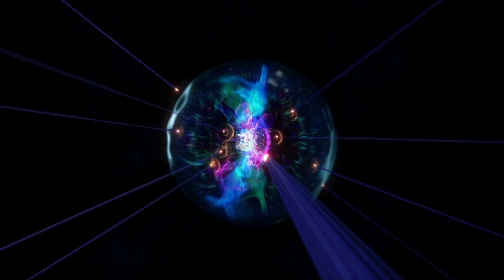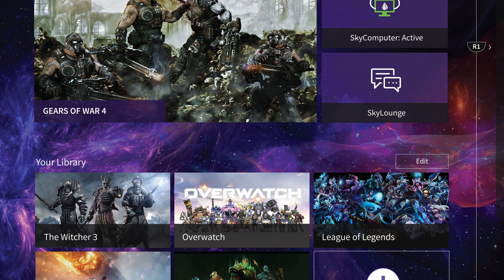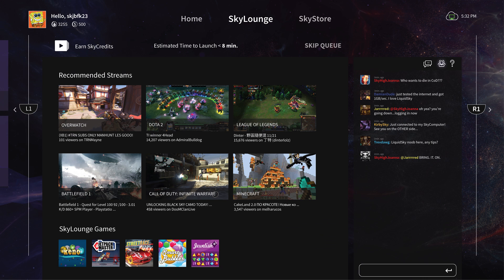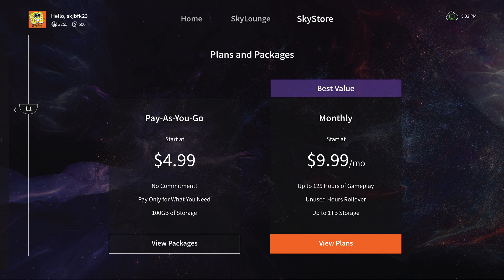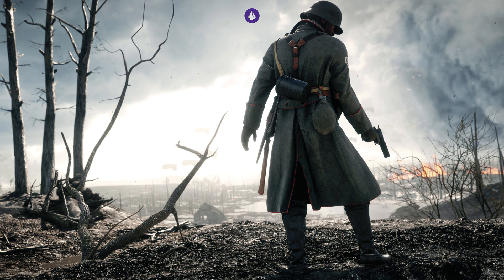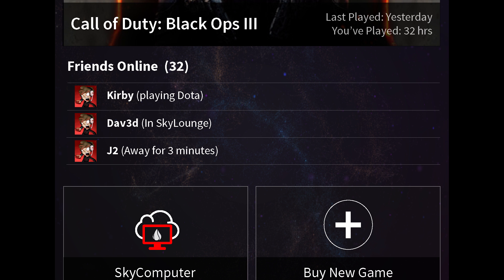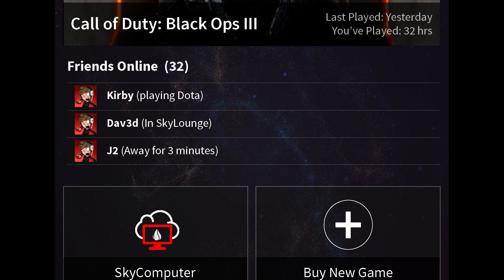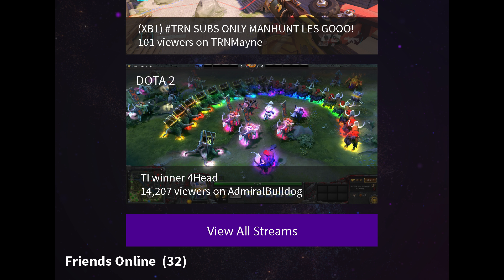LiquidSky Software CES 2017 Keynote Recap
Liquid Sky Software, the providers of an ongoing beta that allows users to play PC games via the Cloud, have just wrapped up their CES 2017 keynote. Doing this keynote, they announced several upcoming changes to their offering, which includes a free-to-play plan (ads), upgraded plan specs, new datacenter locations, USB and DirectX 12 support and much more.

Since there wasn't much video to use, the rest of this recap is filled with PR images I was provided with.

New Payment Options: The new ad-supported Free Plan will join the current premium LiquidSky Pay-As-You-Go and Monthly payment plans, both of which will become even more affordable.

More Bang for the Buck: Existing Gamer and Pro Performance Plans will double the current plans’ GPU power. The all-new Elite Performance Plan for the most discerning gamers will add four times the hardware performance previously offered during LiquidSky’s beta. Subscribers can now unleash up to 8GB of GPU vRAM, 32GB of RAM and 12 vCPU Cores.

Intuitive New Dashboard: A complete interface redesign will deliver powerful new functionality and give gamers direct access to their game libraries on any of their digital storefronts of choice – Steam, BattleNet, Uplay, Origin, GoG, etc. — as well as the LiquidSky community chat and community Twitch streams.

Full DirectX 12 Support: LiquidSky now supports DirectX 12 compatible Windows 10 PC titles and Windows Store games.

Support for USB Accessories: Complete USB pass-through support allows any USB 2.0 (or newer) device — controllers, headsets, mice, etc. — to connect seamlessly to a user’s SkyComputer.

Expanded Developer and Publisher Support: Strict anti-piracy measures enforce legitimate purchases made through existing storefronts, while the new free-to-play LiquidSky access model dramatically boosts the potential reach of AAA titles that many gamers cannot currently enjoy due to hardware constraints.

Future Support for Additional Devices and Platforms: LiquidSky unveiled its early concepts of low-cost thin clients to be introduced later in 2017 that will make it possible to play more games on more platforms.

There's the free plan that lets you earn up to 3 hours a day, credit rollover. The pay as you go plan for $4.99 (No ads), 9.99 plan that gives you 80 credits per month (currently). There's also an unlimited plan that gives you unlimited credits. Not sure if the $9.99 plan will be bumped back up to $14.99 or not.

The options for gaming are Gamer (60 credits ), Pro (120 credits) and Elite (240 credits). Elite is the new option with access to 8GB, 12vCPU and 32GB of ram, Ultra quality 60+fps at 1080p.

The first two plans will use provide credits, but once you run out you need to purchase more or what. Additional credits come at .30 x 10 credits. So 10 credits is $3, 20 credits is $6, all the way up to 100 credits at $30.00.

10  SkyCredits is equal to:
10  hours of access to our
High Performance Package  OR 5 hours of access to our
Ultra Performance Pacakge
Total: $ 3.00

20  SkyCredits is equal to:
20  hours of access to our
High Performance Package  OR 10 hours of access to our
Ultra Performance Pacakge
Total: $ 6.00

30  SkyCredits is equal to:
30  hours of access to our
High Performance Package  OR 15 hours of access to our
Ultra Performance Pacakge
Total: $ 9.00

40  SkyCredits is equal to:
40  hours of access to our
High Performance Package  OR 20 hours of access to our
Ultra Performance Pacakge
Total: $ 12.00

50  SkyCredits is equal to:
50  hours of access to our
High Performance Package  OR 25 hours of access to our
Ultra Performance Pacakge
Total: $ 15.00

60  SkyCredits is equal to:
60  hours of access to our
High Performance Package  OR 30 hours of access to our
Ultra Performance Pacakge
Total: $ 18.00

70  SkyCredits is equal to:
70  hours of access to our
High Performance Package  OR 35 hours of access to our
Ultra Performance Pacakge
Total: $ 21.00

80  SkyCredits is equal to:
80  hours of access to our
High Performance Package  OR 40 hours of access to our
Ultra Performance Pacakge
Total: $ 24.00

90  SkyCredits is equal to:
90  hours of access to our
High Performance Package  OR 45 hours of access to our
Ultra Performance Pacakge
Total: $ 27.00

100  SkyCredits is equal to:
100  hours of access to our
High Performance Package  OR 50 hours of access to our
Ultra Performance Pacakge
Total: $ 30.00

We could use the help as we head out to various events across the nation.